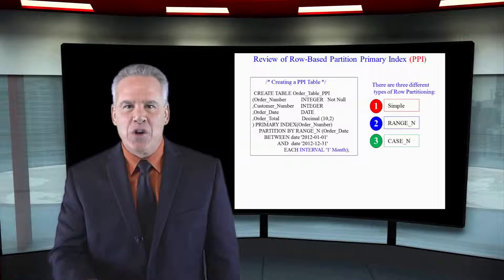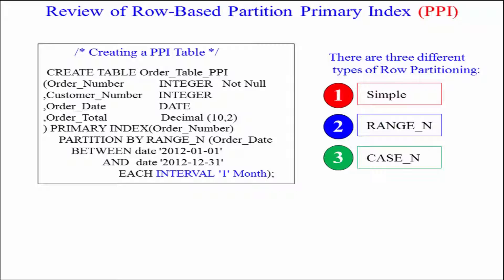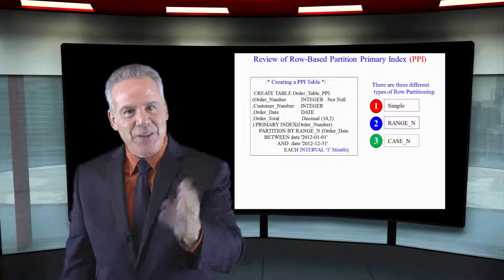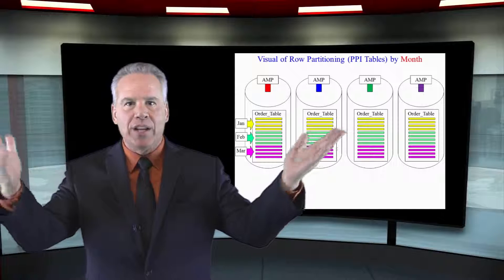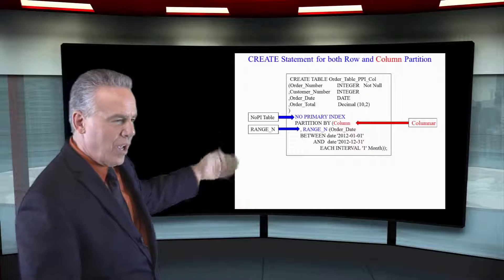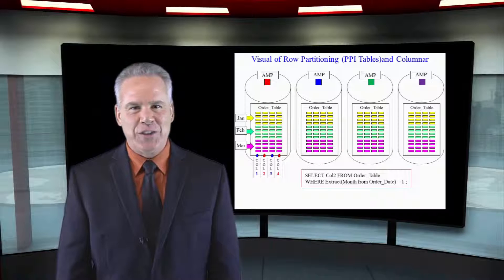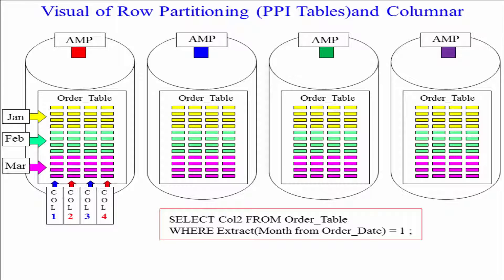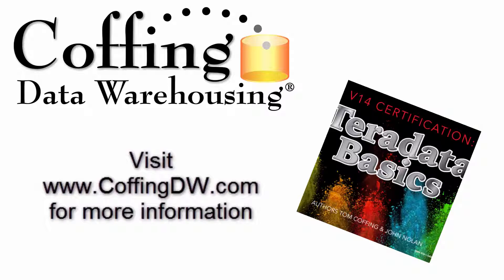Let's Learn Teradata Lesson 42: Reviewing Row-Based PPIs and Columnar Tables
Explore Teradata with Tera-Tom of Coffing Data Warehousing! In this lesson, review what you know about Row-Based PPIs and see how they interact with Columnar Tables!